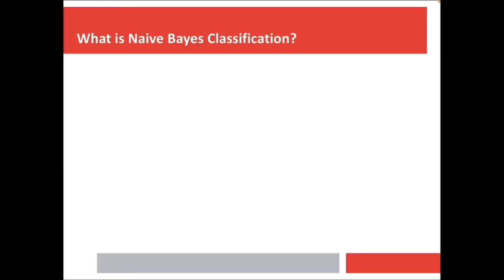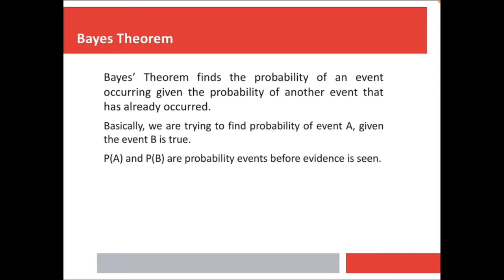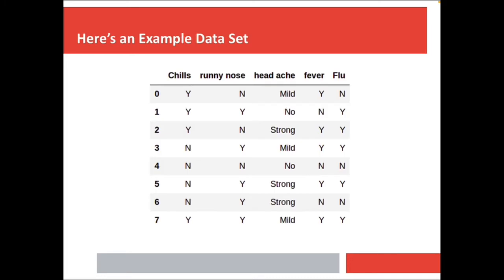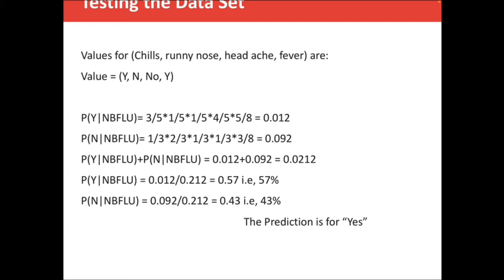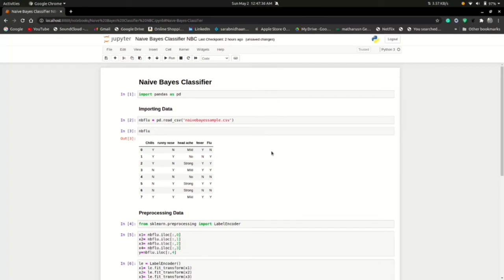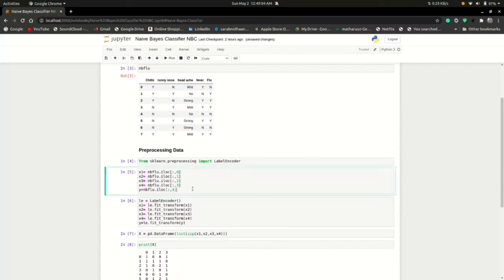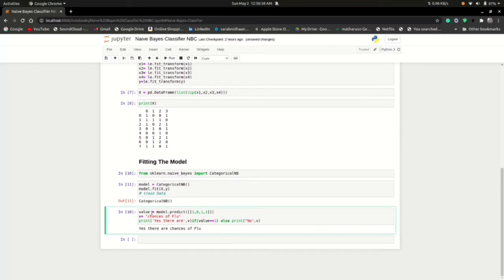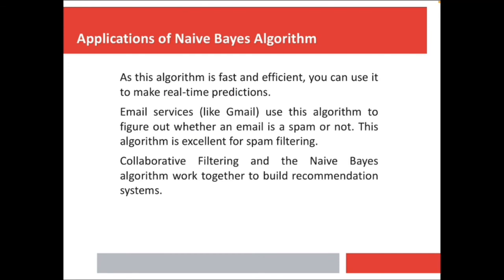Naive Bayes Classifier | Edu Bencher | Sample Video| Sarab Nidhaan |Singh